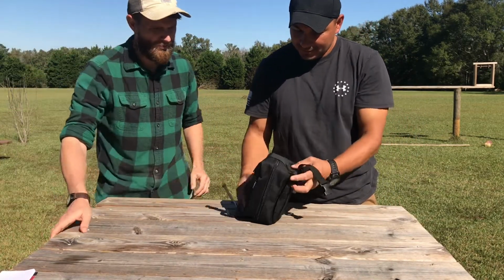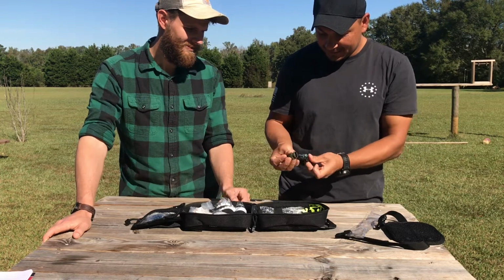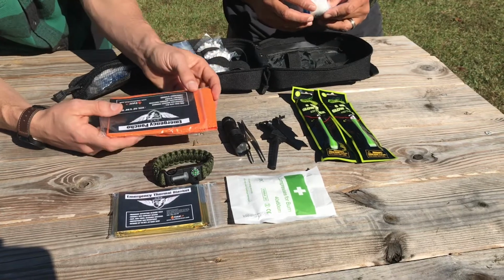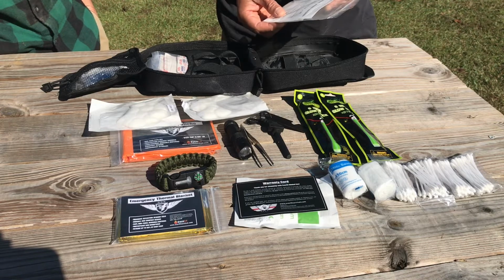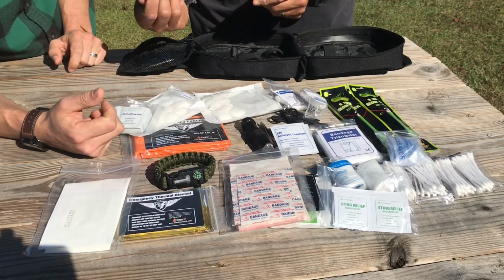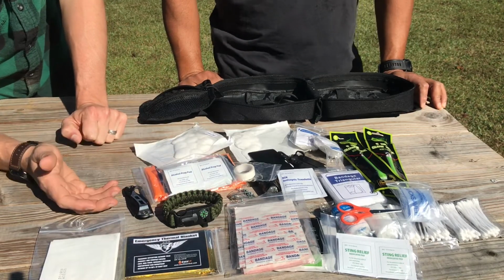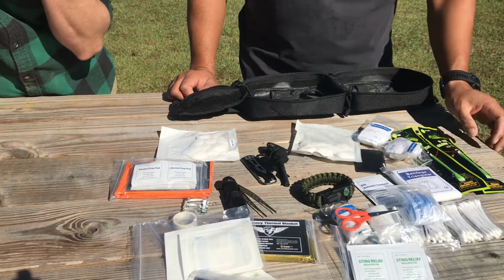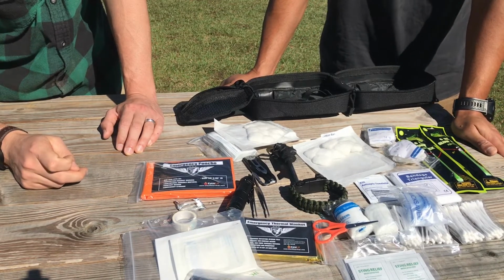Everlit Survival Kit Review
In this video, I'm joined by my friend Adrian as we review a cool survival kit that is being sold by a veteran-owned company called Everlit Survival. You can find this survival kit on their website by clicking

It helps my channel quite a bit and helps YouTube know you're watching.

Did you know I started a Facebook page for this channel? Click here to 'like' the Our Simple Story page!